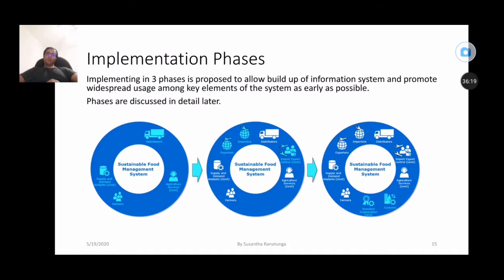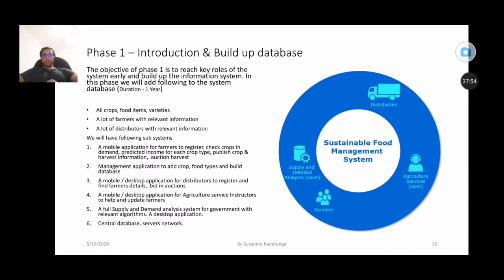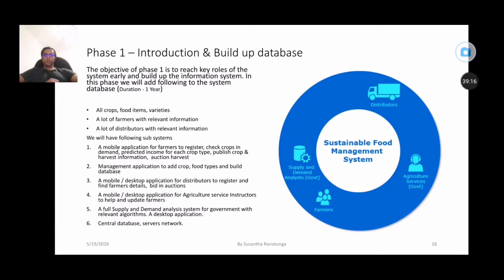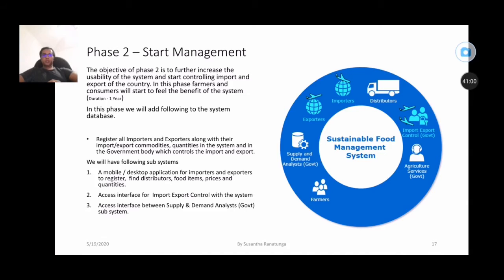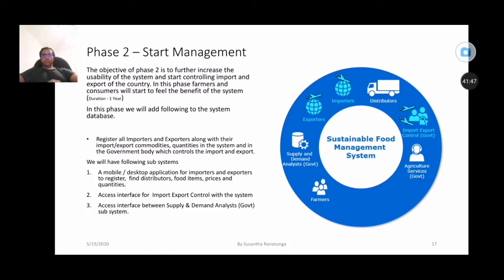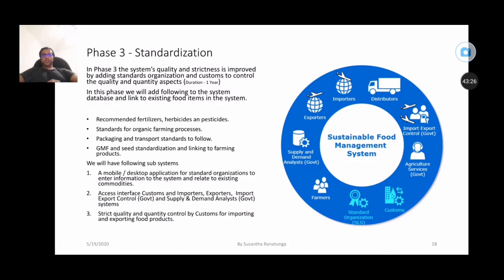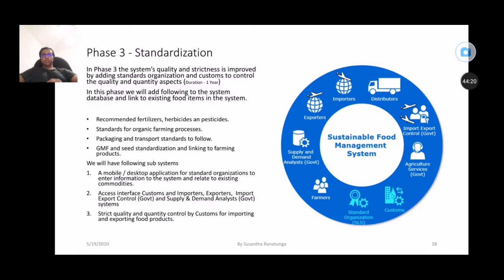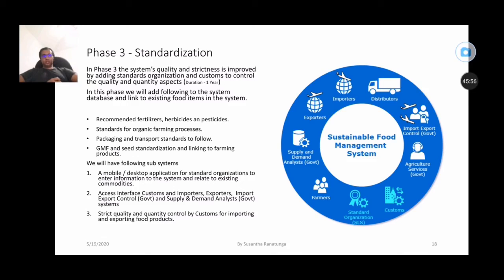Sustainable Food Management System - 4 - Implementation Phases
Hi All well wishers,
If you are willing to contribute towards this effort please join the WhatsApp group below to discuss.